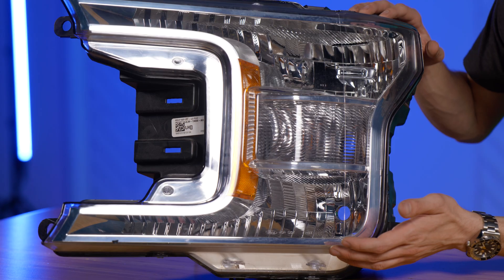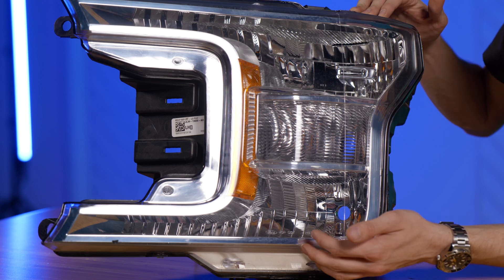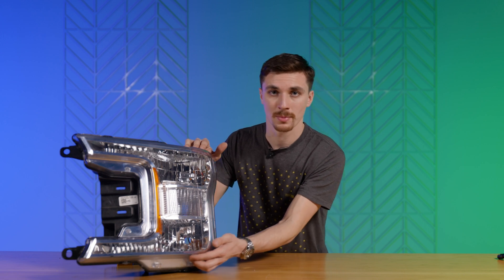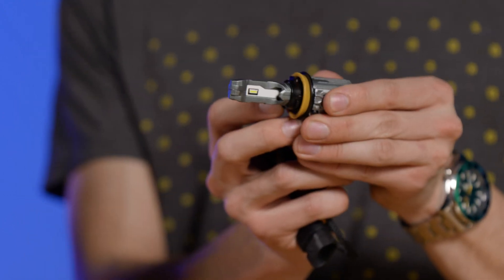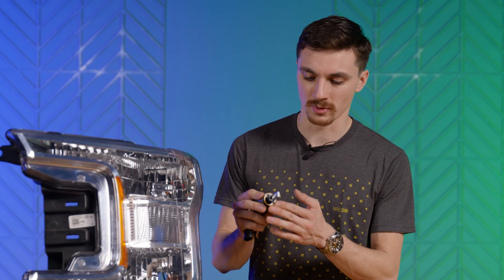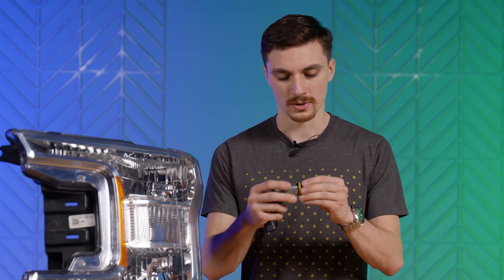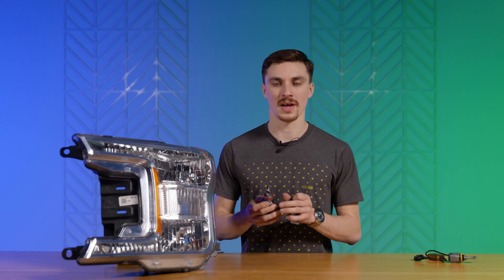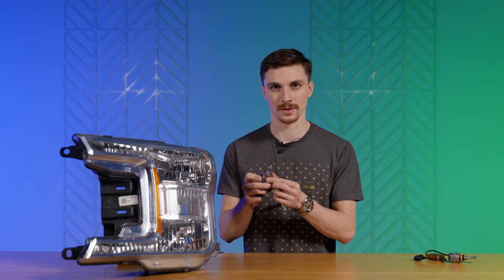How to Align LED Bulbs in Reflector Headlight Housings - Why is this important?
Every LED bulb in a reflector housing needs to be correctly clocked to allow the bulb to perform at its full potential. The type of housing effects which angle the bulb needs to face. In this video, the headlight has horizontal reflectors and since the LED chips are mounted on the side of the bulb: you would clock the bulb in a verticle position.